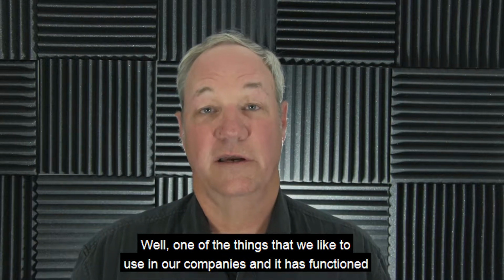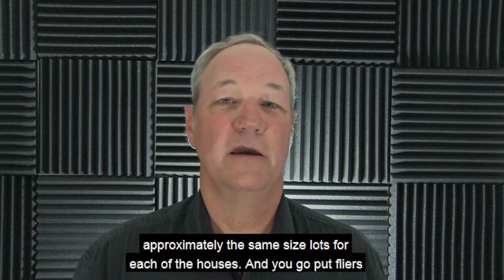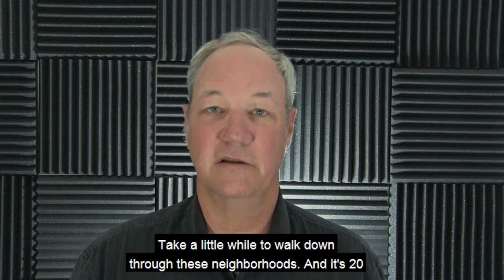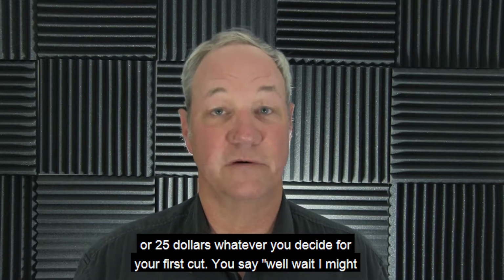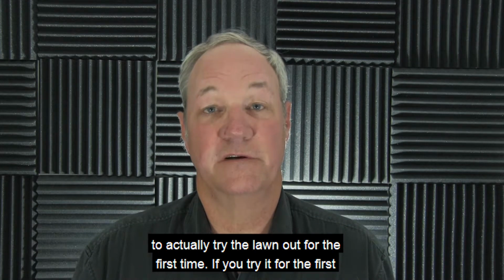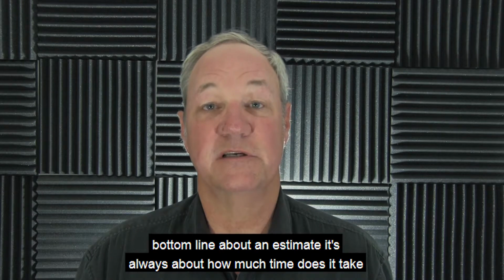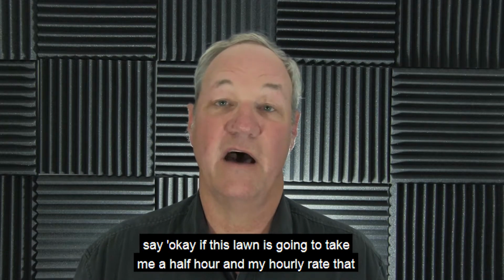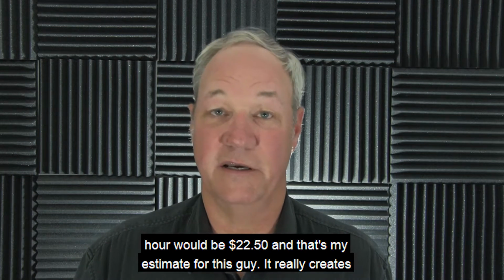How To Get Your First Lawn Care Customers